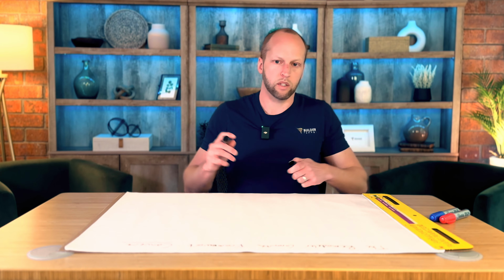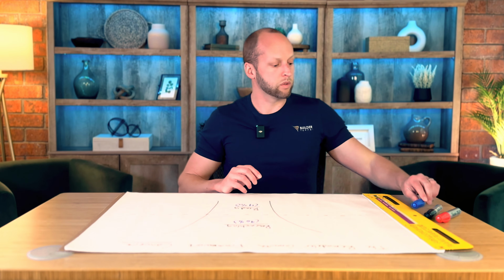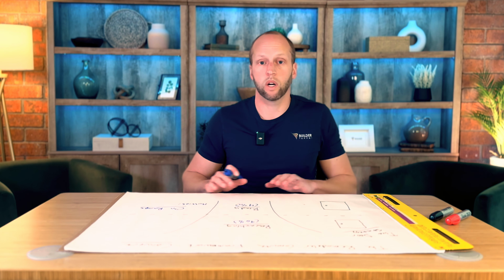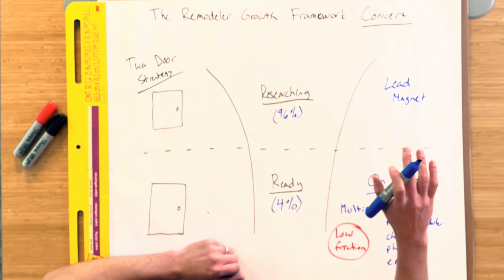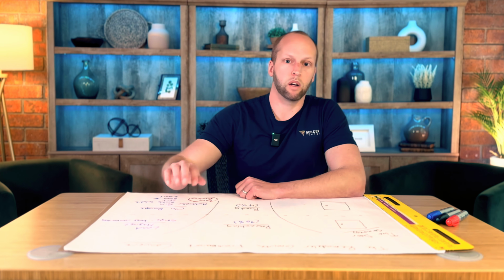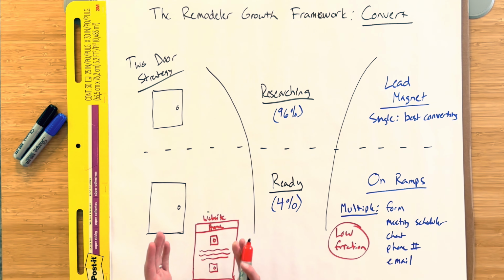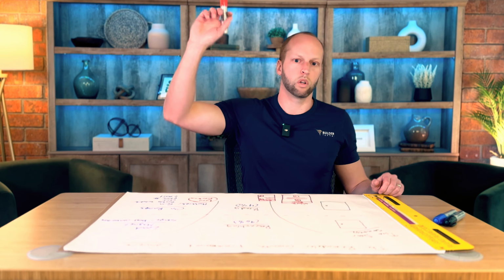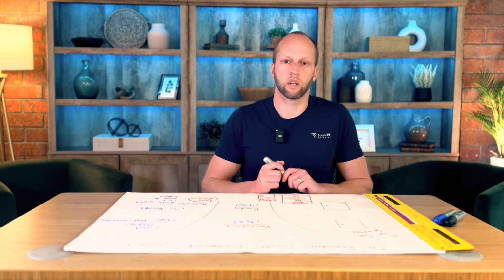Remodeler Growth Framework #2: CONVERT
Don't sleep on growth. Start today

Traffic alone doesn’t grow your business... conversion does.

In this episode, Spencer explains how remodelers should design their websites to serve both types of buyers: the 96% who are researching and the 4% who are ready to hire.

Learn how to build multiple conversion paths, use high-value lead magnets, and create clear CTAs that turn visitors into real leads at every stage.

Apply to join over 300 remodelers and custom builders in the Remodeler Growth Community